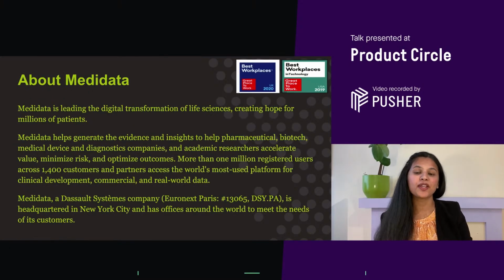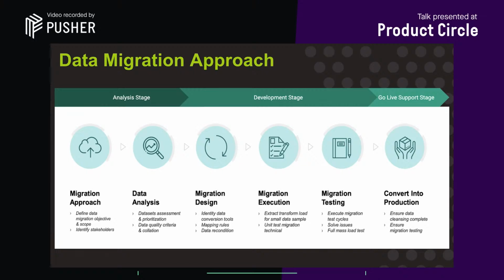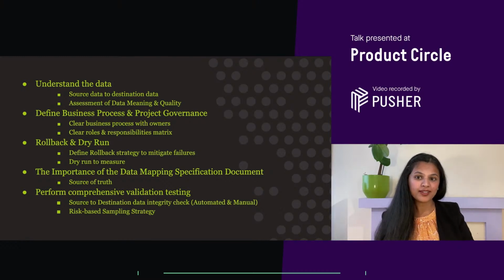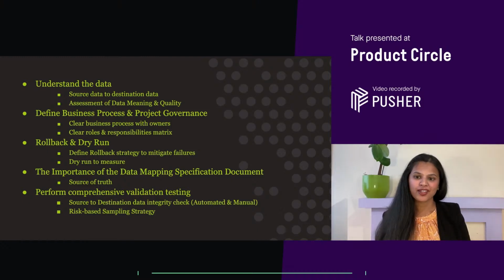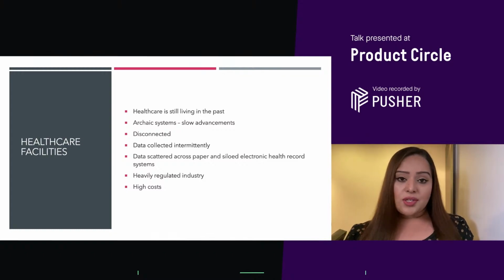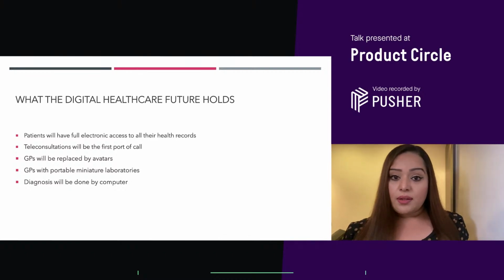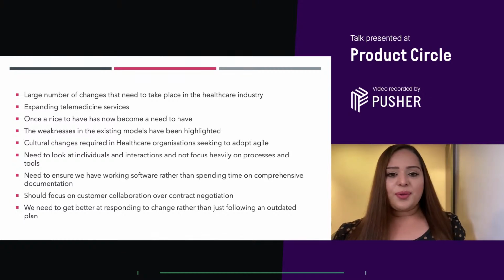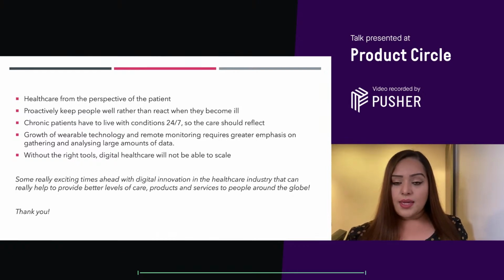Product Circle: Data and Digital Journeys in Healthcare - Live Stream - August 2020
Intro: 06:10
Krishna: 10:47
Q&A: 37:15
Amrit: 47:28
Q&A: 01:17:05

Product Circle is organised by Woodrow Mercer and presented live on YouTube by Pusher

After featuring heavily on the UX side of Product teams we thought we owed some love to the BA/PMs, PMOs, Delivery and all Digital Product guys that work in Agile teams.

We will have 2 highly experienced techies who have both obtained strong experience within HealthTech settings, and will be discussing how their experience within Agile Product teams have been effected as a result of working in a highly regulated, but such a fast paced industry.

Our speakers for this event are:

1. Krishna Veni Rapuru, who has built a solid career within software engineering that she has now become the Software Engineering Manager within a multinational medtech business - Medidata Solutions

2. Amrit Lotay, who has held such a variety of positions within a range of product based environments, from Business Analyst for the Ministry of Justice, Global Head of Service Delivery for Tantalum, and she has recently founded her own Cardiovascular HealthTech startup - RhythmiaBreath, and is working as the Chief Digital Officer!

Both these talks are sure to be amazing insights into life in Digital Product teams from both ends of the spectrum and its a great opportunity for anyone who works in a similar role to get their questions answered live and network with two of the industries strongest Digital Product minds.

Pusher is a hosted API provider which gives developers with the tools they need to build vital realtime experiences for users; from remote collaboration to dashboards, gaming, polls, live location, chat, notifications and more. Use the Channels and Beams services to bypass complex WebSocket, FCM and APNS infrastructure and quickly boost engagement, collaboration and retention.

It's easy for healthcare application developers to stay HIPAA compliant with Pusher Channels using a simply to implement end-to-end encryption feature.

Sign up and start building for free with the Sandbox plan today